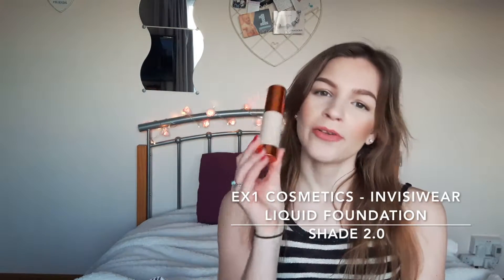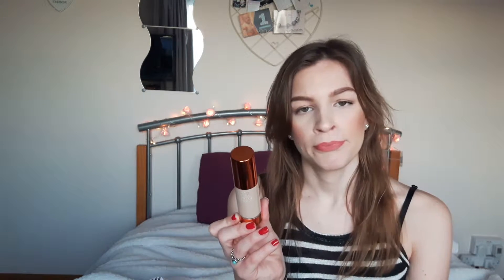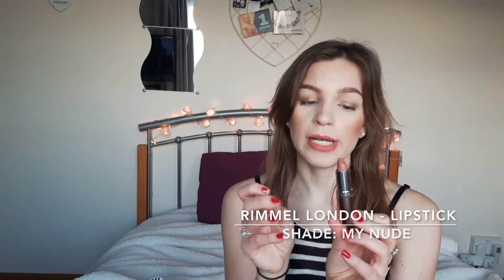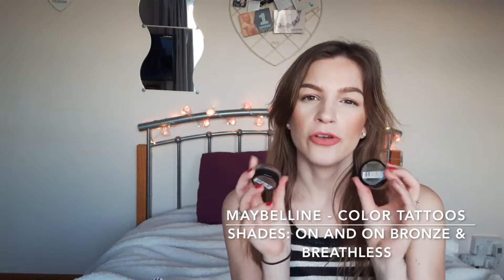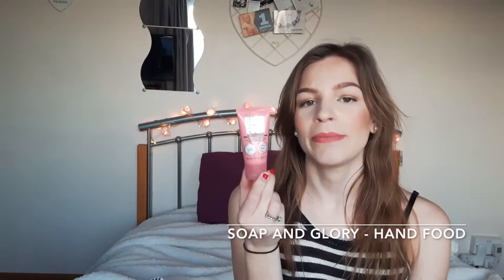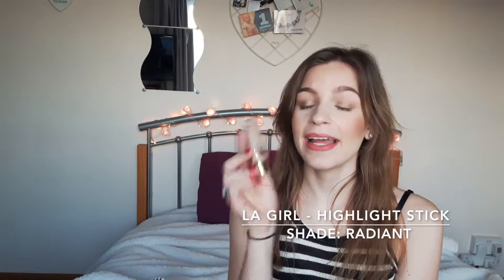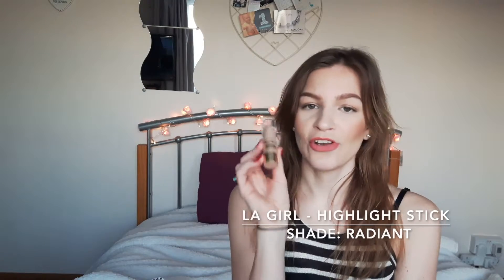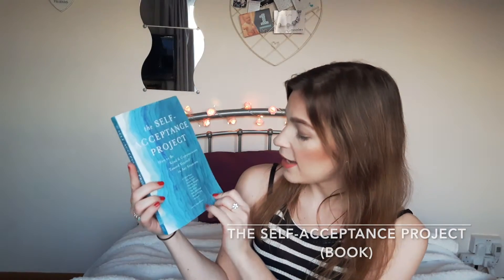February favourites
Hello
This week's video is a little one about my monthly fave beauty products. I was also sneaky and mentioned a few brand new products i've bought...
Love Louise x

Products mentioned:
Caudalie Gentle Cleansing Milk
EX1 Cosmetics Invisiwear Liquid Foundation - Shade 2.0
Avene Soothing Eye Contour Cream
Rimmel London Kate Moss Lipstick - Shade My Nude
Maybelline Color Tattoos - Shades On and On Bronze and Breathless
Soap & Glory Hand Food hand cream
LA Girl Highlight Stick - Shade Radiant
Vaseline tub - Rosy Lips
Soap & Glory Body Butter Set
The Self Acceptance Project Book